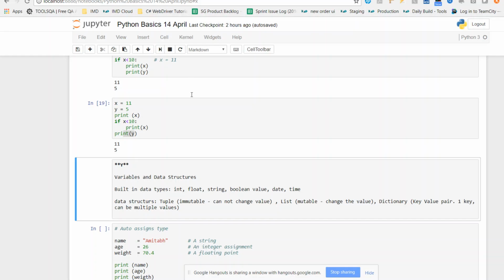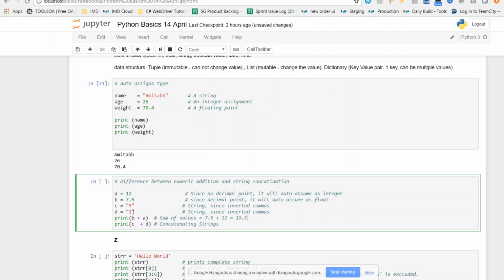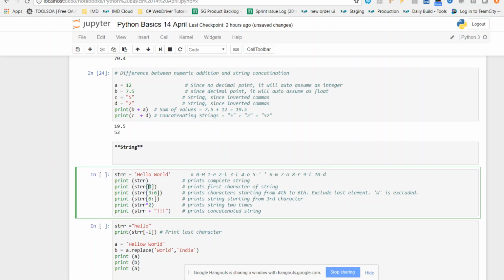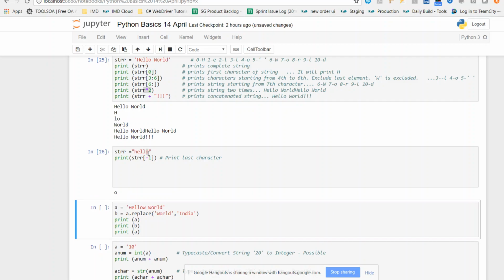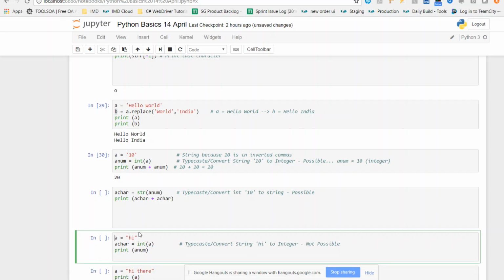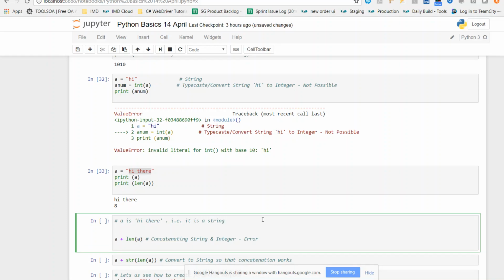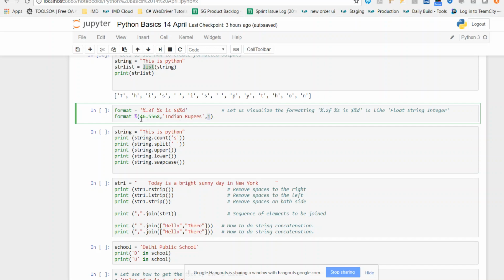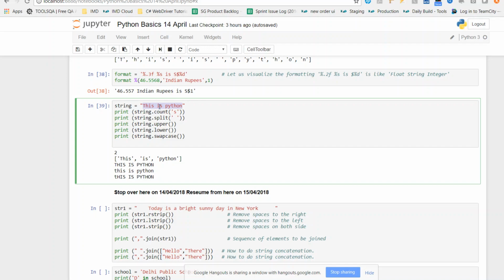Python Basics (Part 2/4)